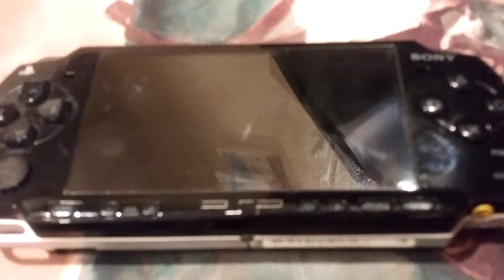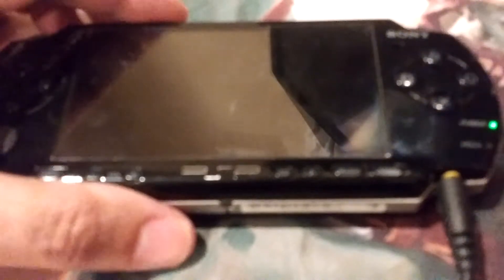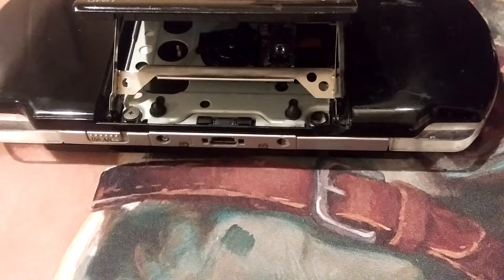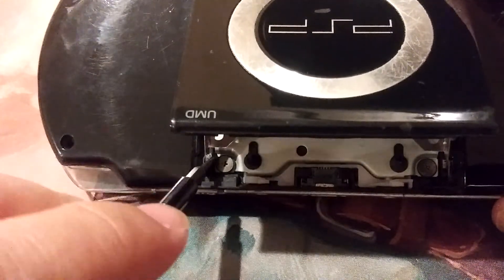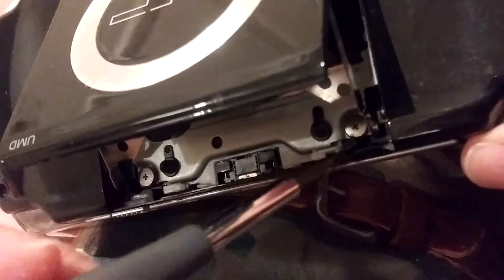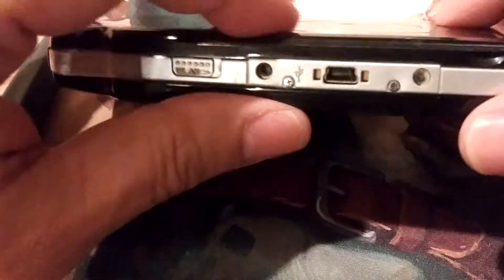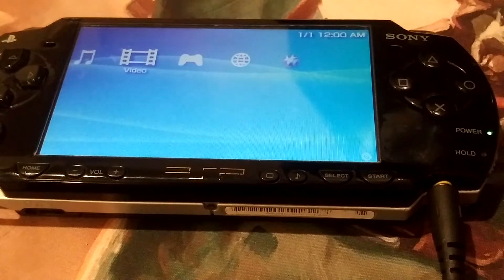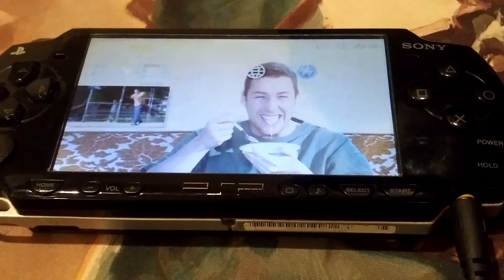How to repair a PSP that is short circuiting Sony Playstation portable console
How to video repairing a PSP playstation portable console.